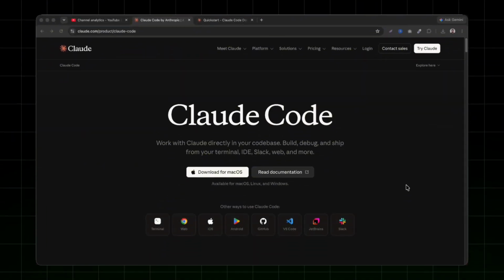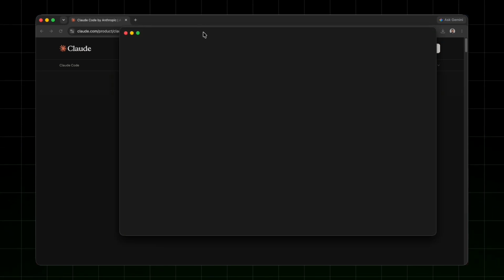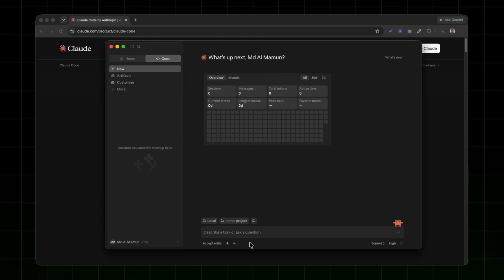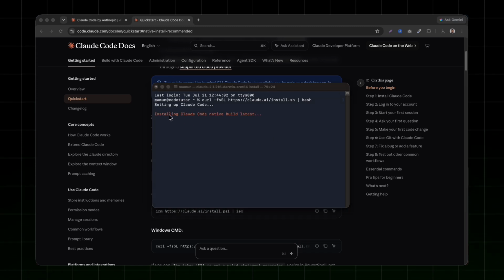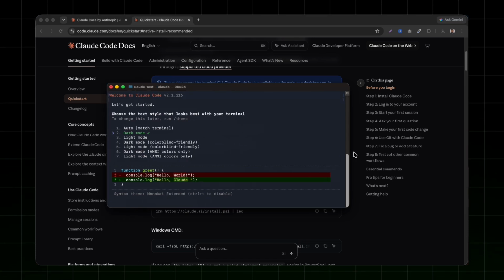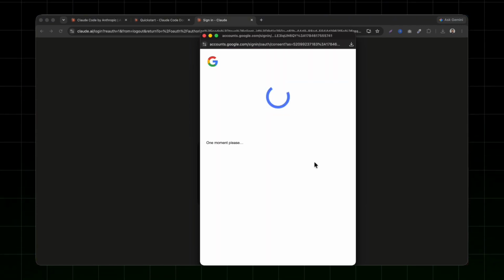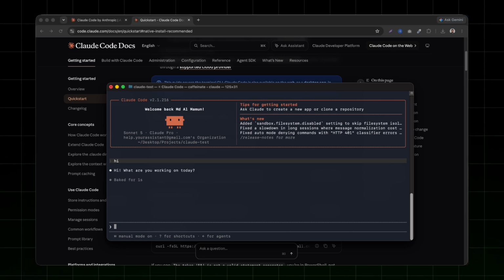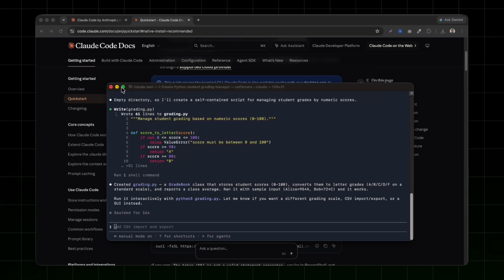How to Install Claude Code on Mac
🤖 In this video, I will show you how to install claude code on mac. This is a step by step guideline on how to setup claude code on mac os.